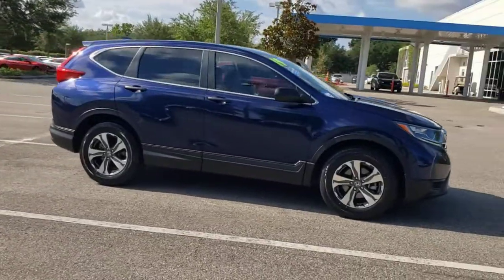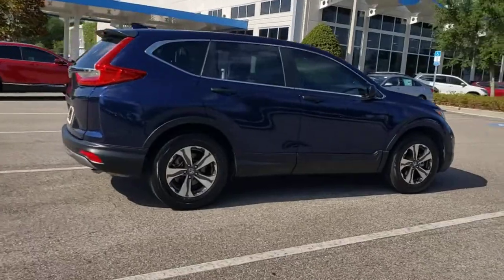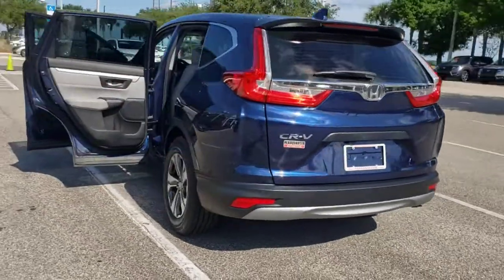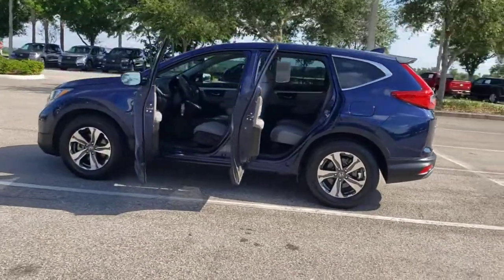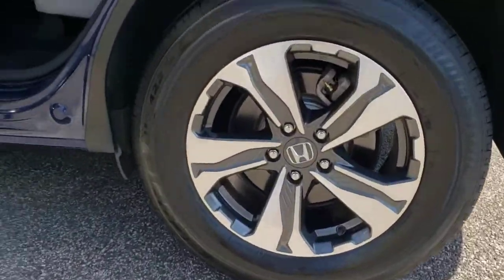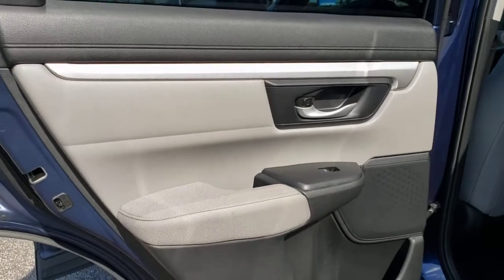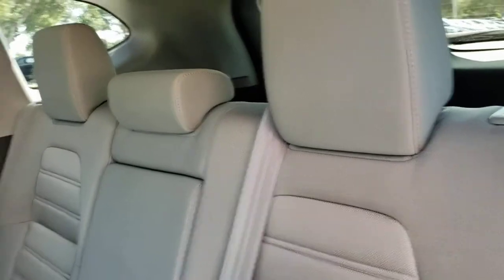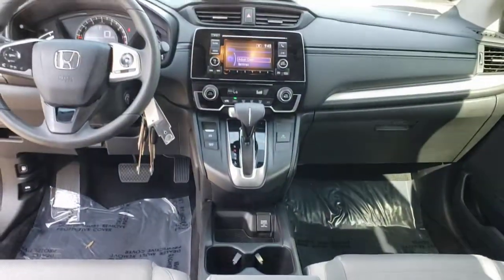2019 Honda CR-V Winter Garden, Clermont, Winderemere, Winter Park, The Villages, FL NB011363A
2019 Honda CR-V LX - Stock#: NB011363A - VIN#: 2HKRW5H32KH404991

Headquarter Honda
17700 State Road 50

2019 Honda CR-V LX 2.4L I4 DOHC 16V i-VTECPRE-AUCTION PRICED!!, LOCATED AT HEADQUARTER HONDA..., HONDA CERTIFIED***7 YR/100K WARRANTY***BUY WITH CONFIDENCE, Well Maintained!, No accident history and one owner on Carfax, 4 Brand New Tires, Limited Lifetime Car Washes, Safety Inspected and Serviced for Worry Free Driving, Balance of Remaining Factory Powertrain Warranty, LOW FINANCING AVAILABLE, EASY ON THE BUDGET, CR-V LX, Air Conditioning, AM/FM radio, Automatic temperature control, Bumpers: body-color, Power steering, Power windows, Radio data system, Radio: AM/FM Audio System w/4 Speakers, Remote keyless entry, Speed-sensing steering, Traction control.Priced below KBB Fair Purchase Price!Headquarter Honda always provides the Best Customer Service on the Best Selection of Value Based Priced Vehicles in our market, so hurry before the one you want sells!We are conveniently located just a few minutes West of Downtown Orlando, just off the Florida Turnpike between Winter Garden and Clermont! It s one of the easiest drive in Central Florida! Remember: Headquarter Honda Gets You There! So take the easy drive from almost anywhere in Central Florida to visit us or just call one of our Professional Inventory Specialist for more information and schedule a VIP appointment.